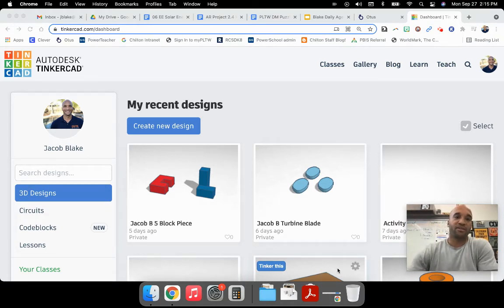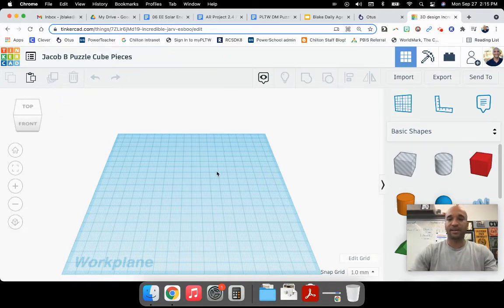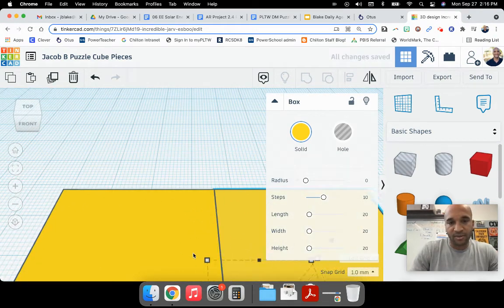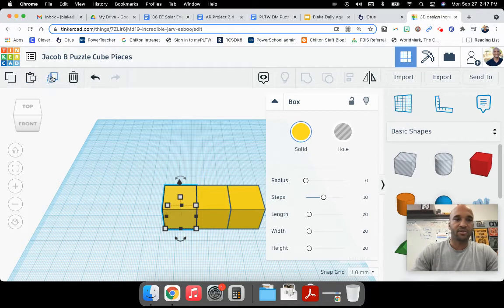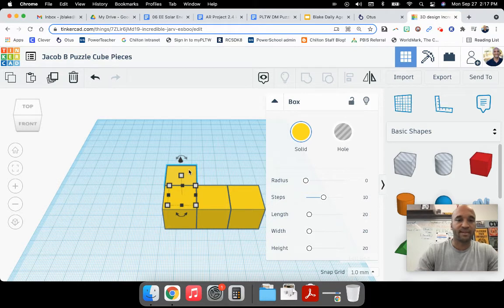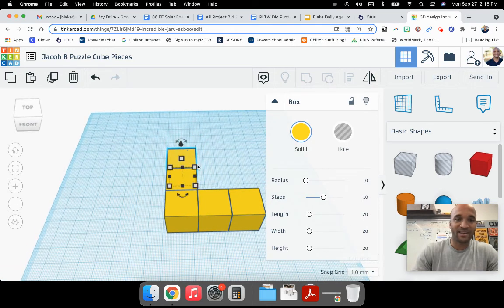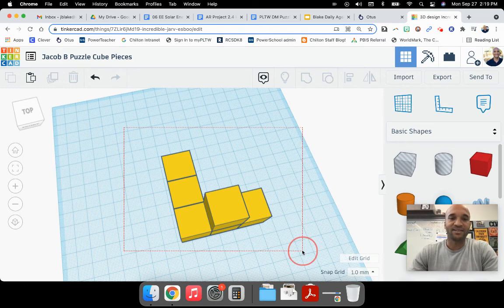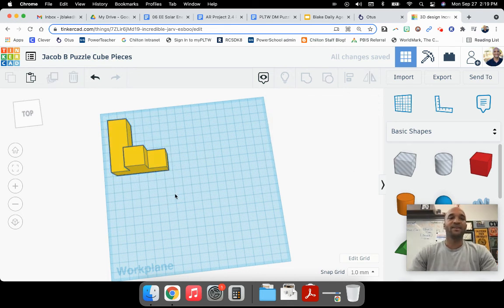PLTW DM Puzzle Cube Creation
Quick tutorial on how to create a puzzle piece out of individual cubes in TinkerCAD.